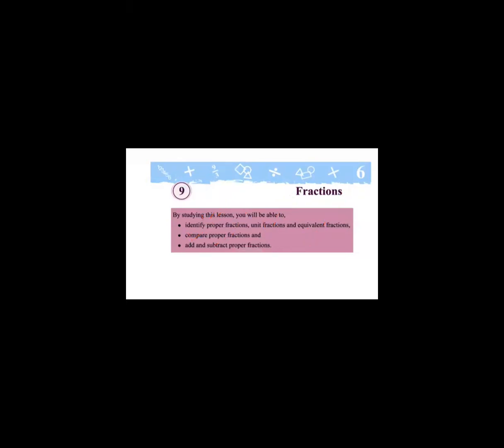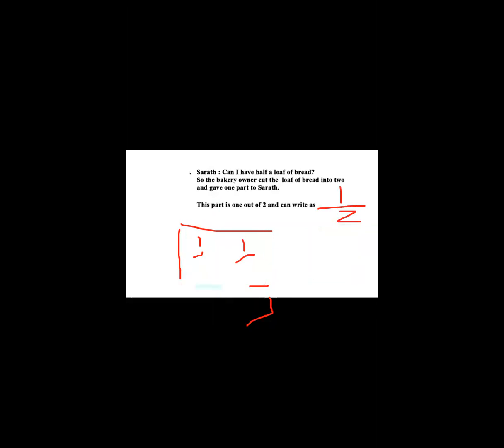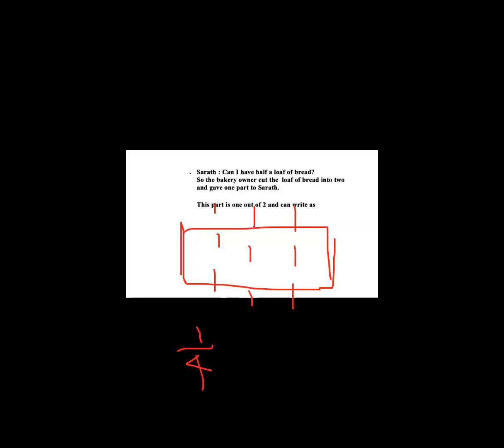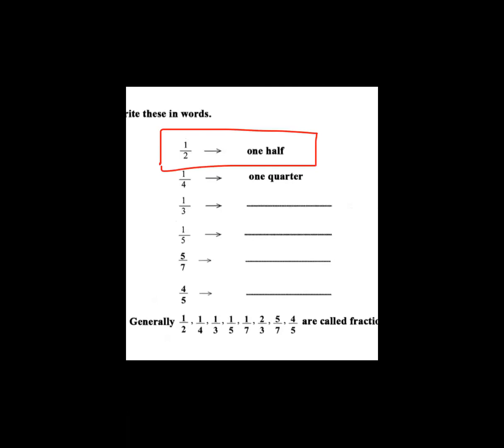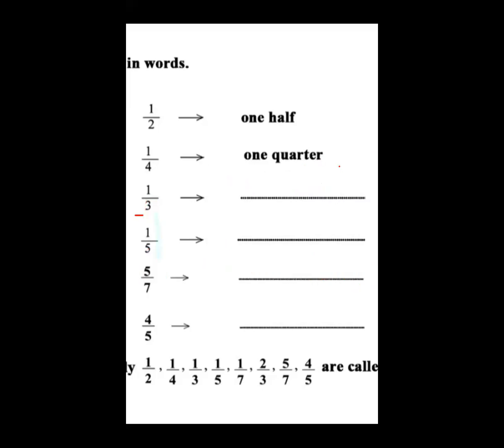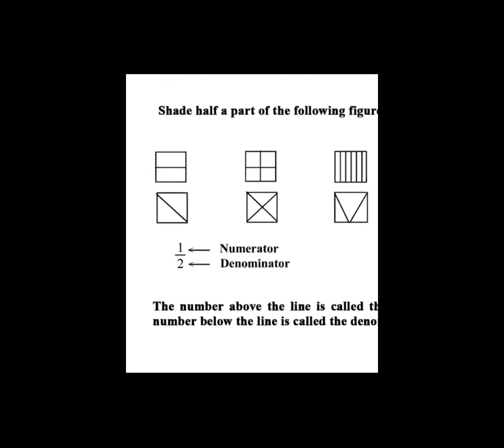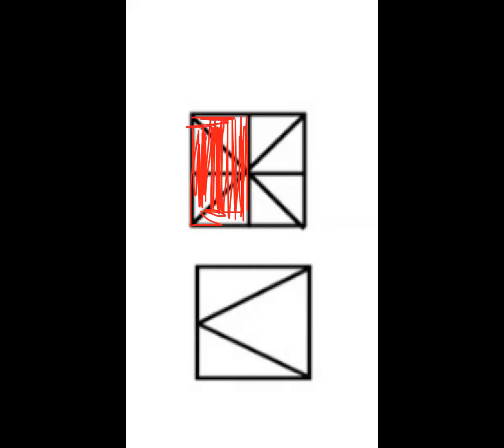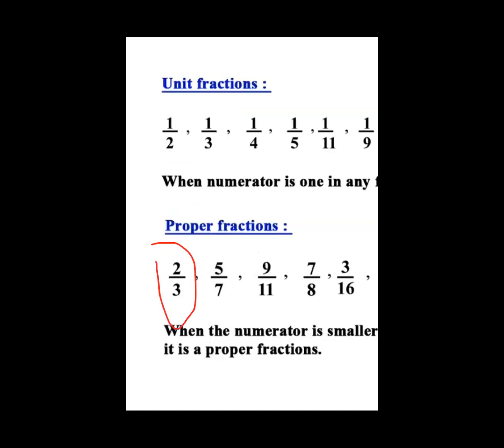Maths Grade 06 English Medium Class 01 28JUL23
E – Learners’ Hub
‘Sri Lanka’s Pioneer E – Learning Platform’
பாடசாலை முதல பல்கலைக்கழகம் வரை இணையவழி பாடநெறிகள் மேலும், ஜப்பானிய, அரபு மொழி இணையவழி பாடங்களும். தொடர்பு கொள்ள - 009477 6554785